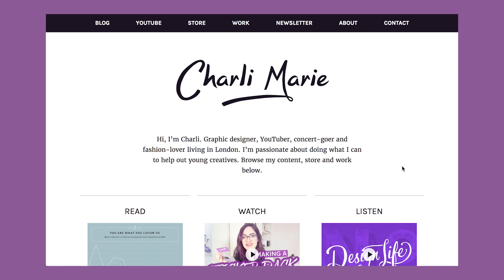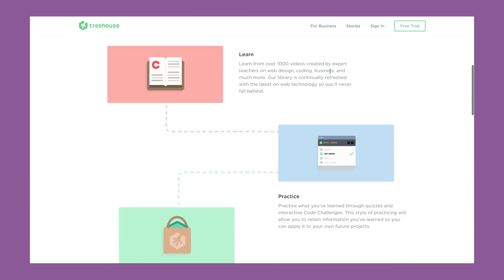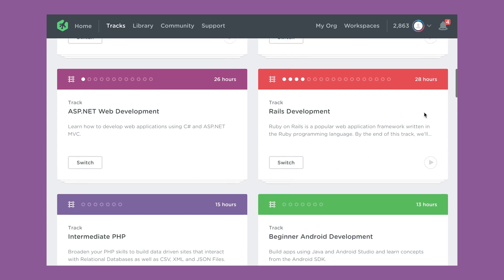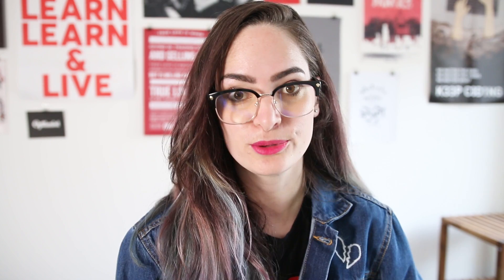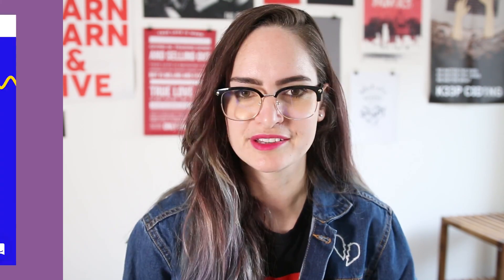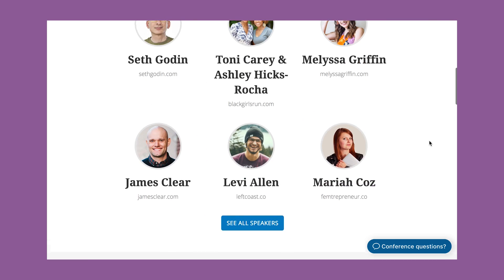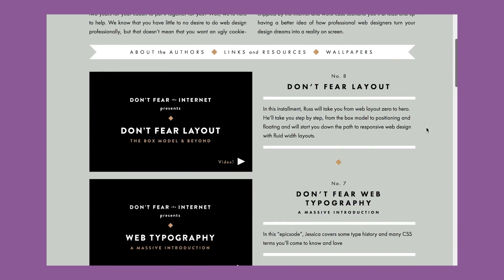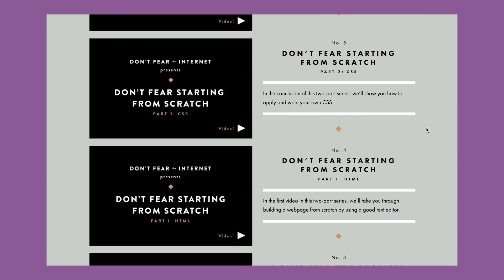How I learned to code websites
Taking you through my coding journey and sharing the resources I used to learn web development.

Learning to code the designs I create has been a fun experience, and quite a learning curve. In this video I chat about my coding journey starting from messing around with HTML and CSS on MySpace and leading up to coding sections of the ConvertKit website! I hope you enjoy hearing how I've been learning and the mini-review of Treehouse. Web development is fun! And I'm looking forward to sharing more projects in the future.

// RESOURCES FOR LEARNING TO CODE

// TREEHOUSE DEV TOOLS COURSES I TOOK

(You could easily get through all of these during the 7 day trial!)

// ABOUT ME

// MORE

// SOCIAL

// MUSIC & TECH